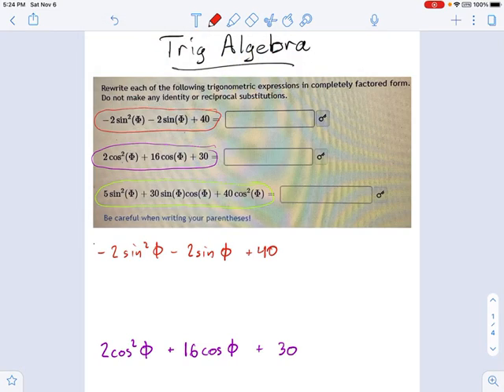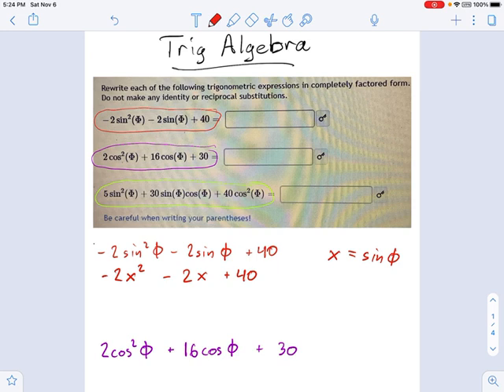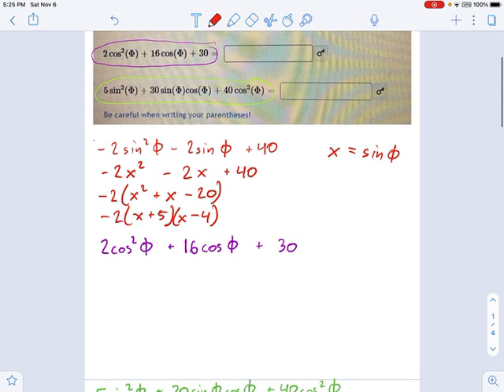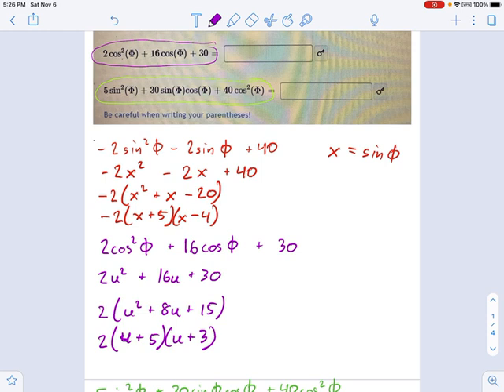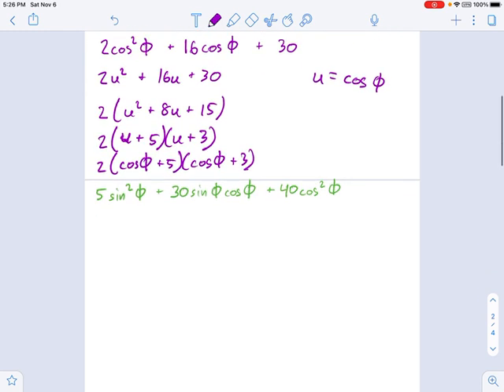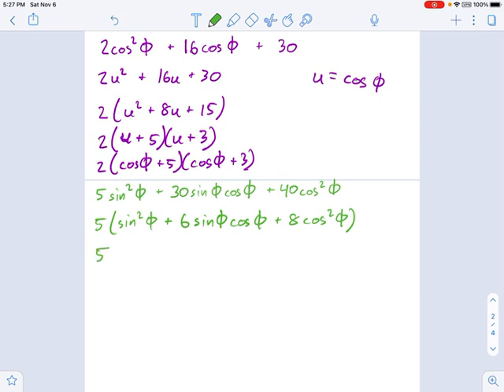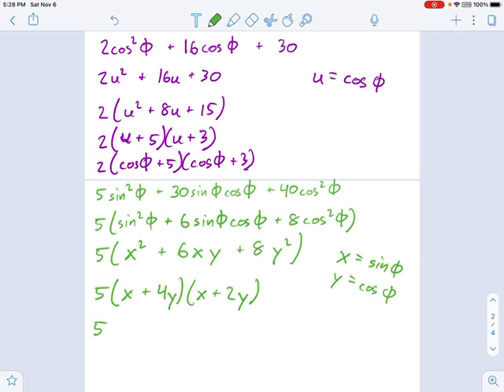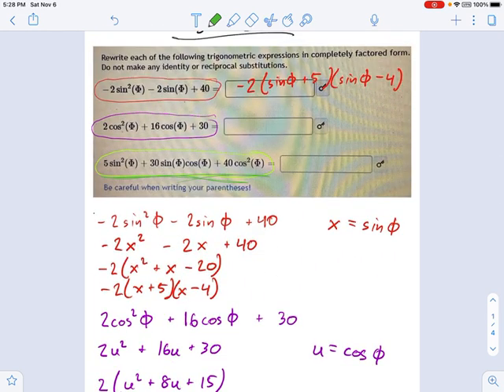SM3.09.11 -- Trig Factoring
Murphy Math --
Factoring of trigonometric expressions